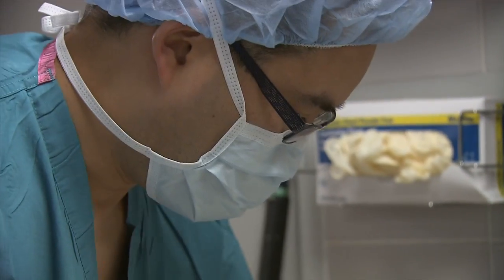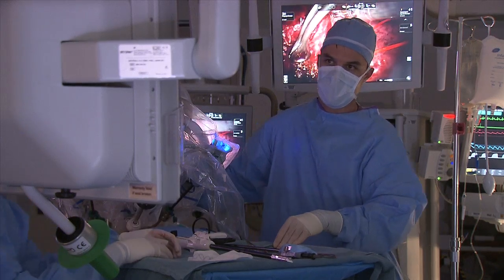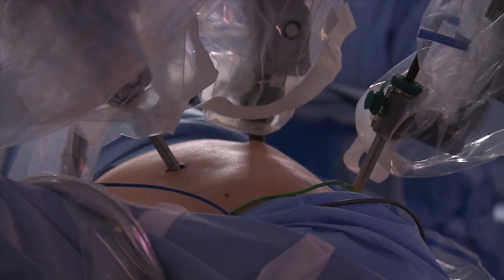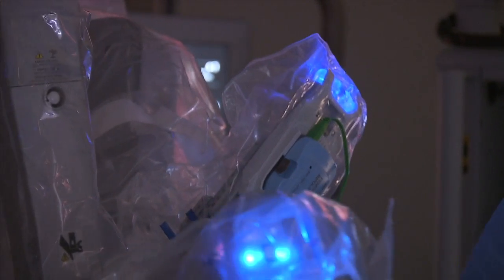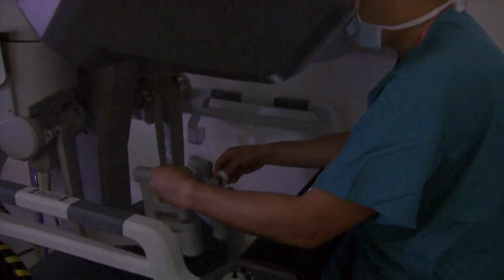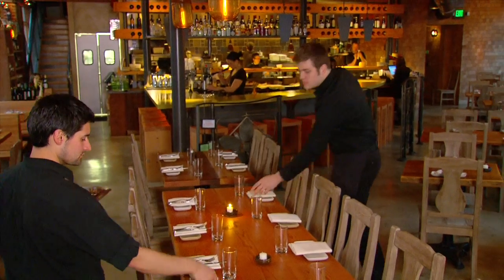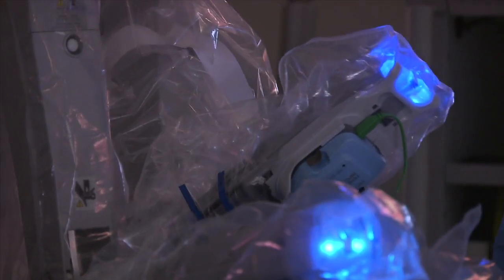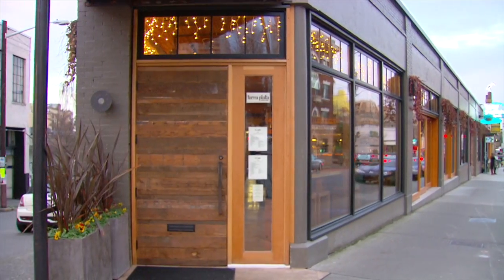Robotic-assisted lung surgery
Robotic-assisted lung surgery is still fairly unusual and not all chest surgeries are good candidates for robotic help. But more and more patients are seeing the benefits of minimally invasive surgery, thanks to advances in robotic-assisted technology. Although robotic-assisted surgery systems can cost up to $1 million each, experts say the return in cost savings to the patient is less pain, faster recovery, and a shorter hospital stay.